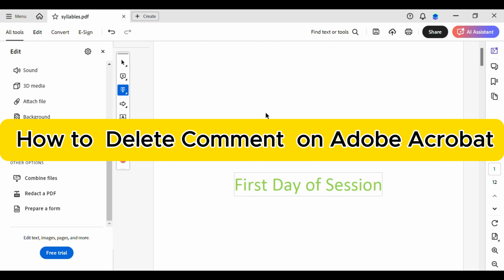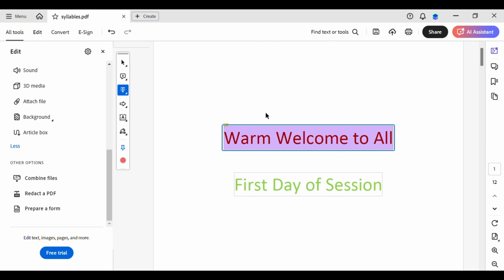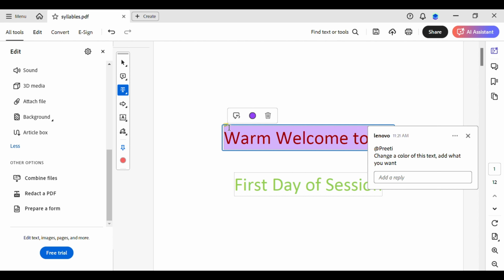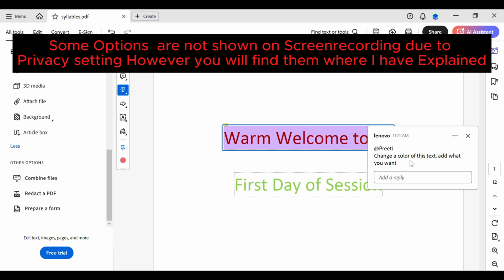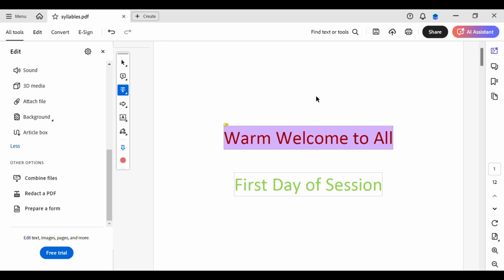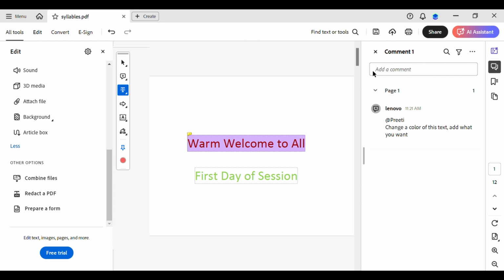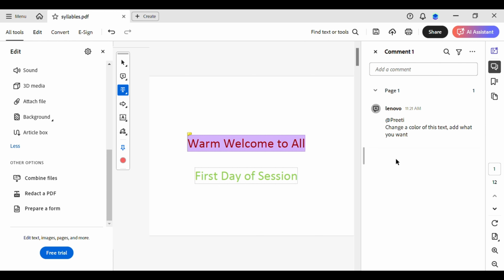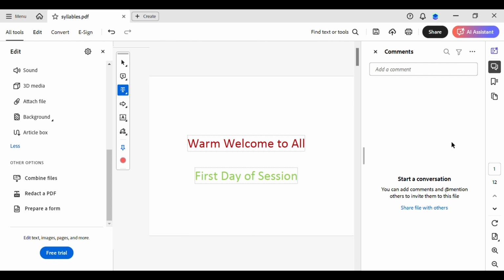How to Delete Comment on Adobe Acrobat 2025?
Want to delete a comment in Adobe Acrobat? This simple tutorial will guide you through the process of removing comment from your PDF files using Adobe Acrobat Reader or Adobe Acrobat Pro. Get rid of unwanted comments and clean up your documents with ease!